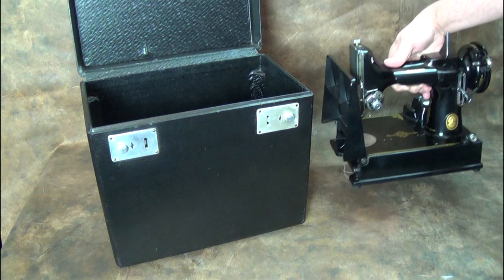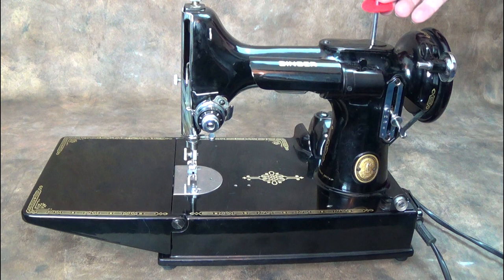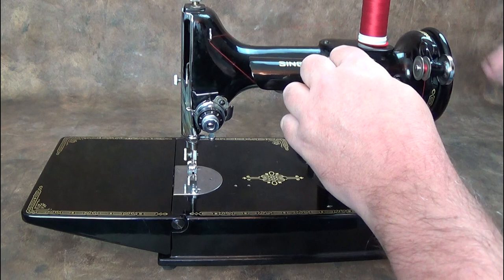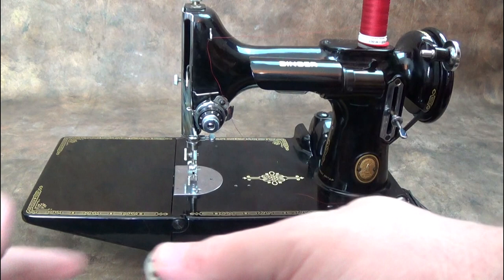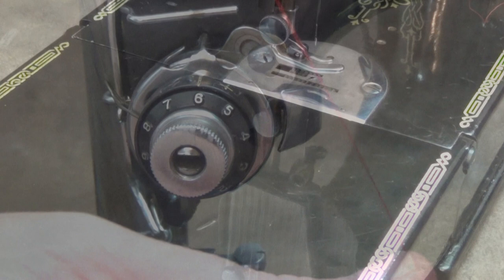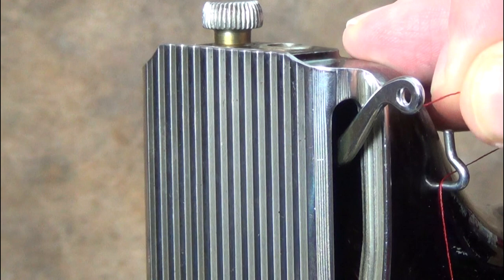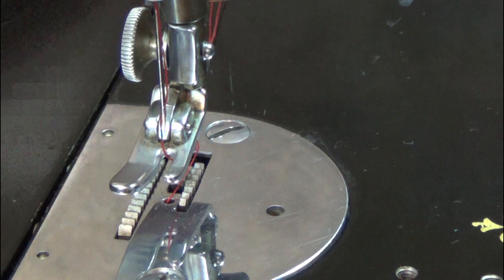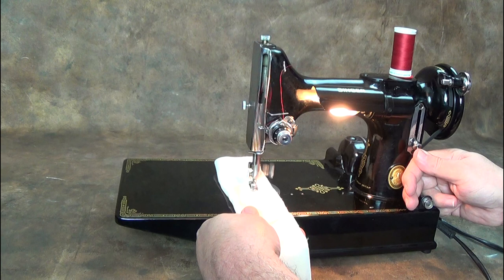Singer 221 Featherweight - How to Thread Up and Use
The Singer Featherweight 221 is a popular vintage sewing machine. In this video we show you how to thread up and prepare to sew this small but capable Singer sewing machine.